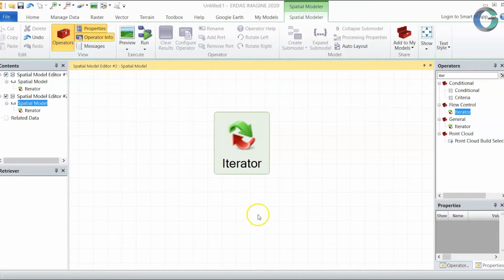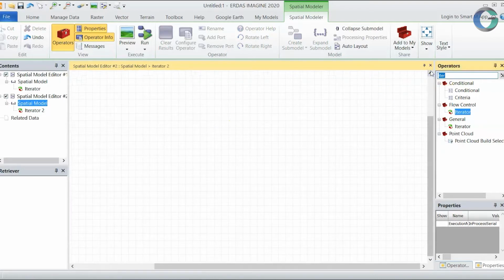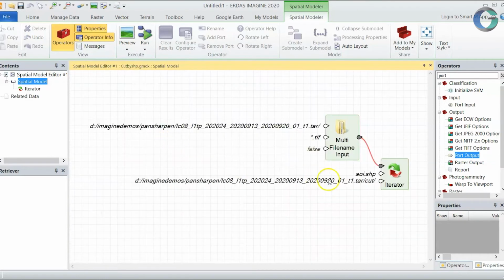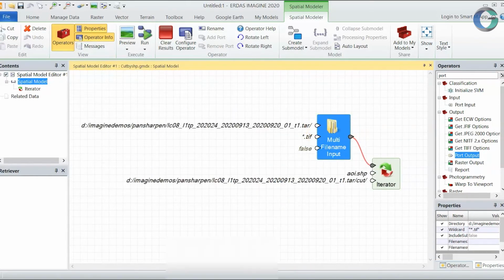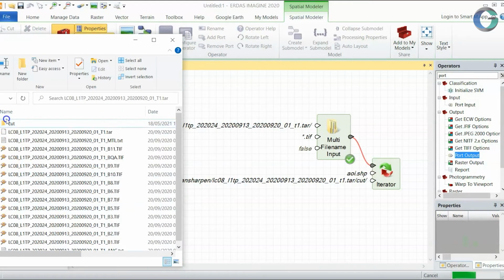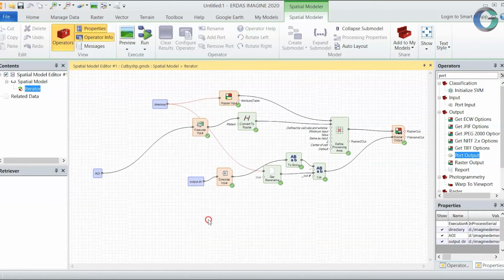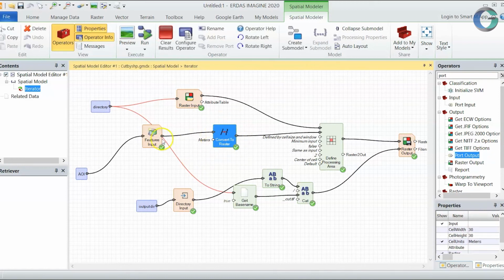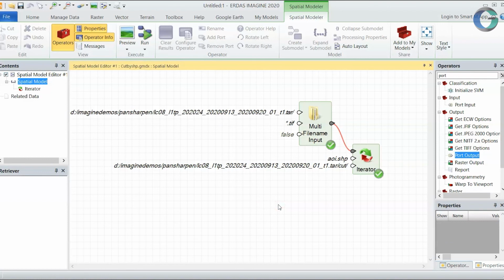Loop and batch run by using the Iterator in ERDAS IMAGINE || Simple Tutorials ERDAS Imagine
A quick tutorial showing you how to loop and batch run by using the Iterator in Hexagon Geospatial ERDAS IMAGINE software.
How to use Erdas Imagine software || Simple Tutorials ERDAS Imagine | beginners tutorial Erdas ||